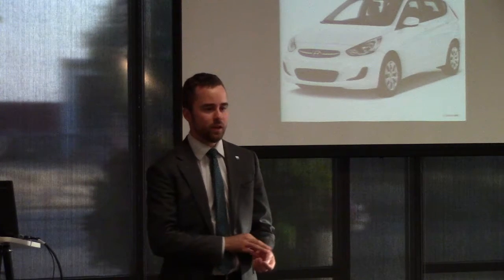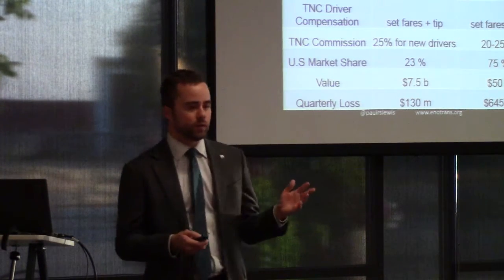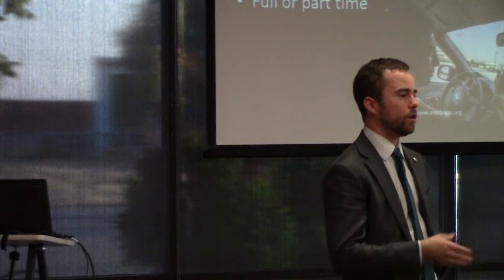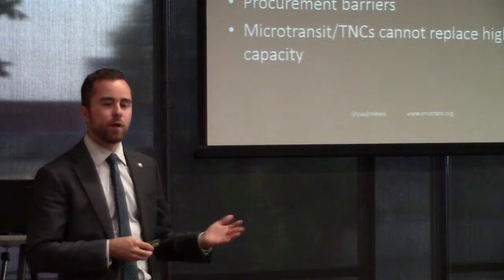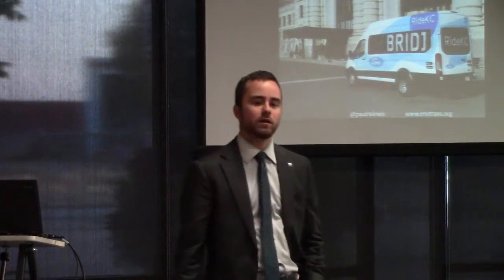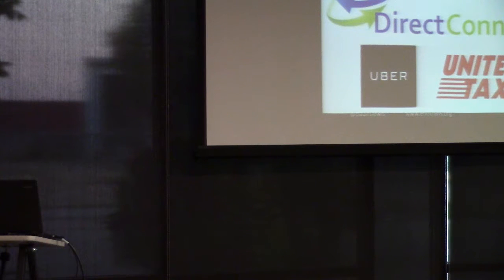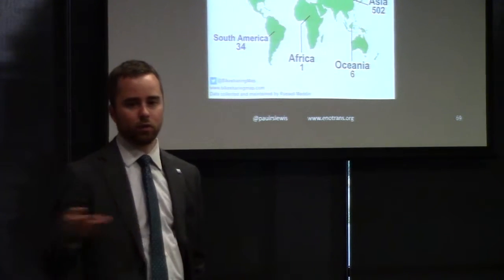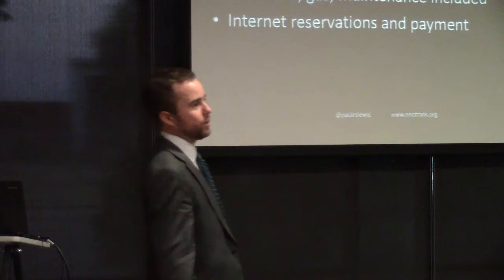2017 COMPASS Education Series presents: Paul Lewis, Eno Center for Transportation - PART TWO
Automated driving, ride hailing, and the sharing economy are upending traditional transportation markets. What does it really mean for how people get around?

Paul Lewis explores the myths, exciting realities, and practical outcomes of new transportation tech, and what it means for communities like yours.